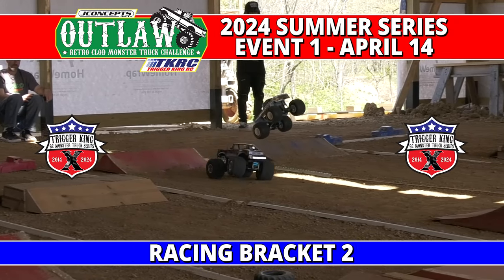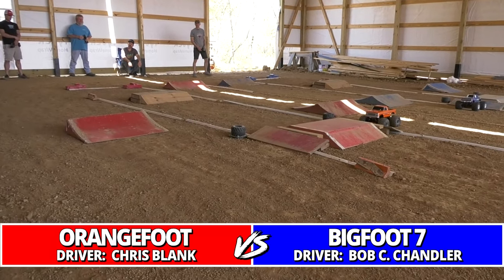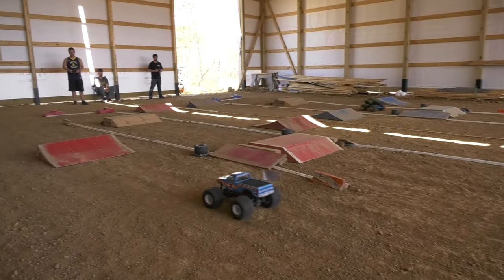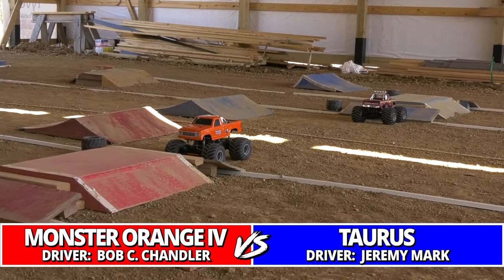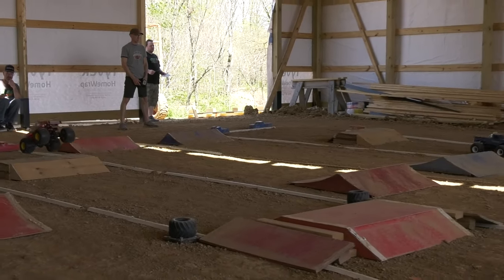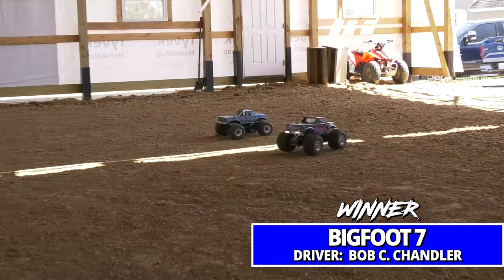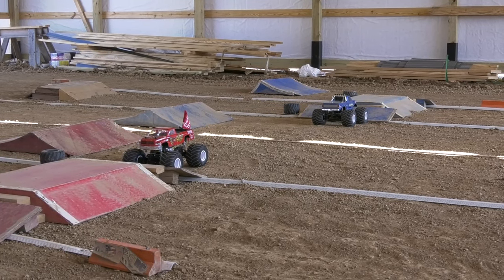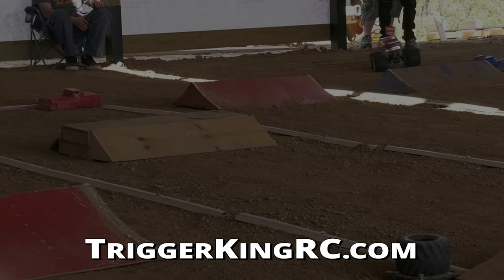NEW 2024 10th ANNIVERSARY SEASON | Outlaw Retro Clod 2 | Trigger King RC Monster Trucks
Welcome to Trigger King R/C's 10th Anniversary and our brand new 2024 racing season!  This is racing bracket 2 of Outlaw Retro Clod R/C monster trucks from April 14, with commentary provided by @CPActionArt.  Event was held at jbscalegraphics.com Raceway.